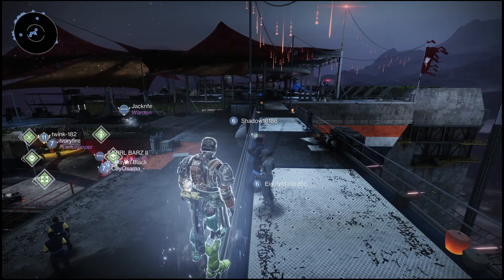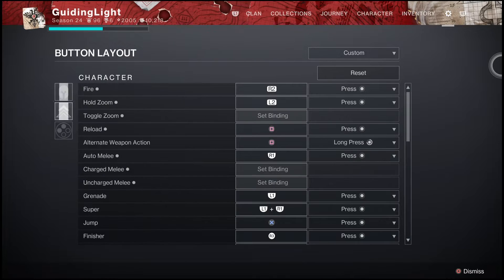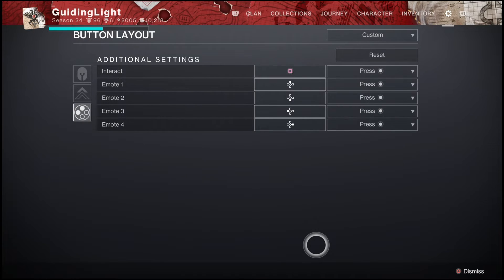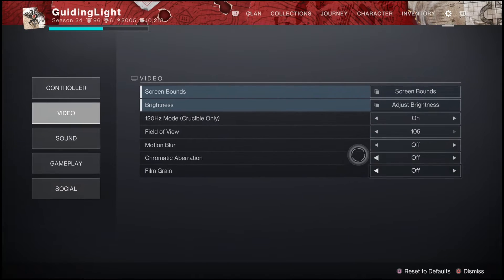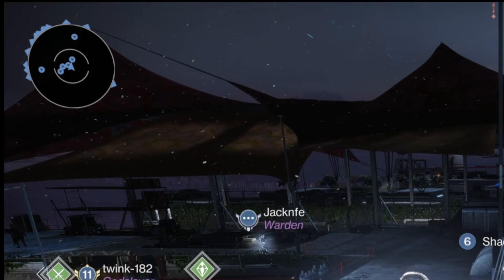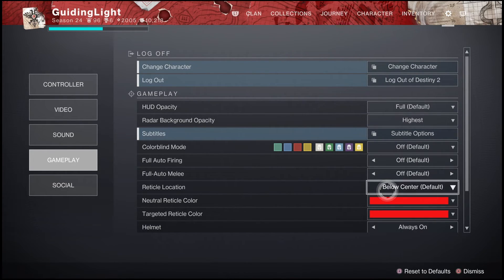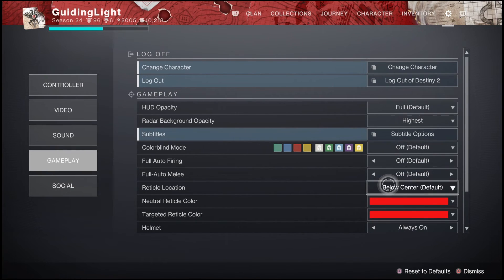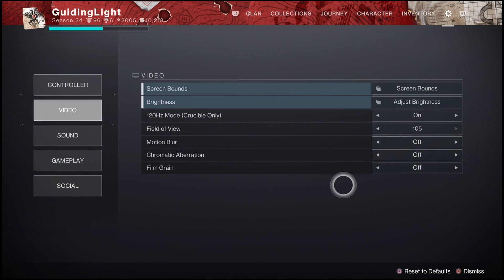Destiny 2 Best Settings To Turn Off / on To IMMEDIATELY Improve (PC & Controller)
the best settings to turn off and on in destiny 2 to drastically improve gameplay and experience overall while playing pvp pre raids strikes everything in the game will become smoother faster and more refined while running and toggling these setting correctly titan hunter warlock prismatic